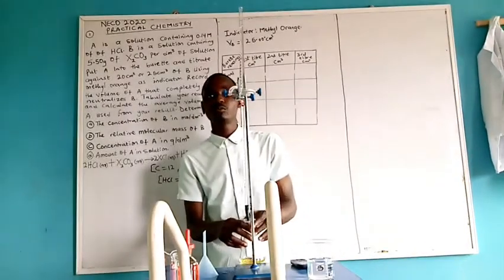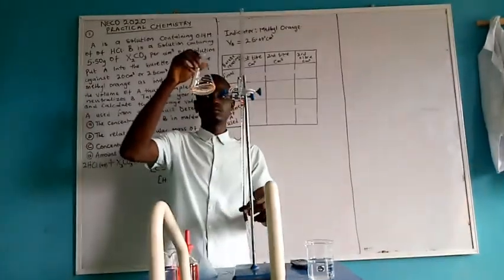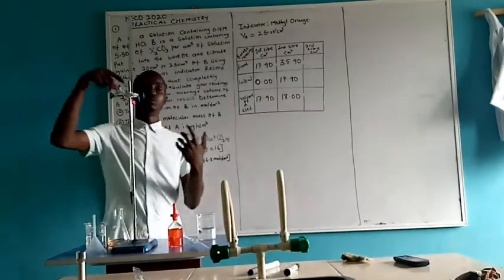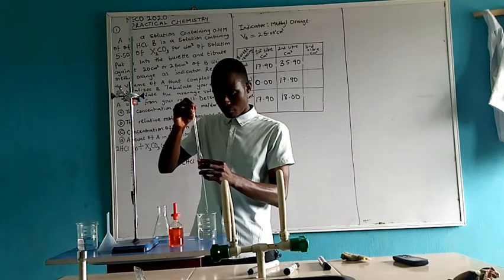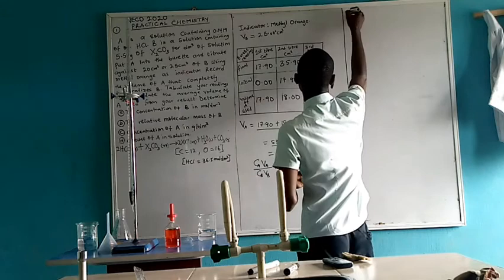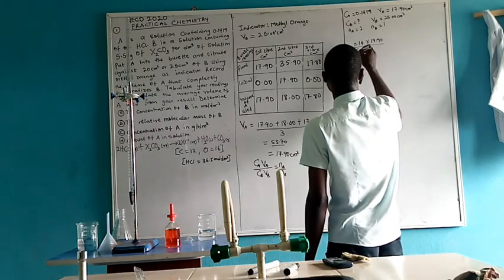NECO 2020 Chemistry practical | The Logic Tutor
NECO 2020 practical chemistry| Titremetric analysis and calculation in volumetric analysis. This video include all calculations and practical demonstration of titration it explains all the rules of titration and precautions to be taken during titration. It also includes how to use result of titration to solve theoretical questions.